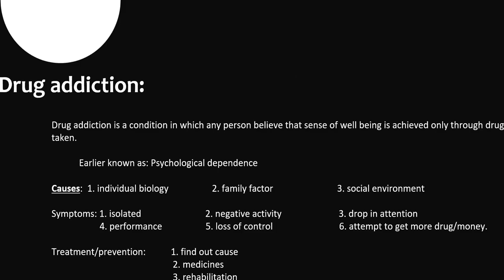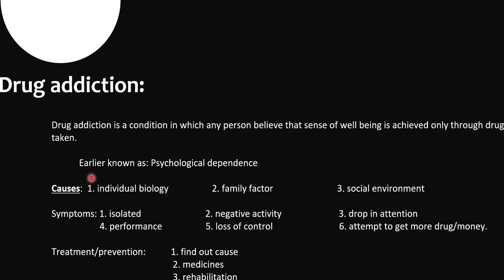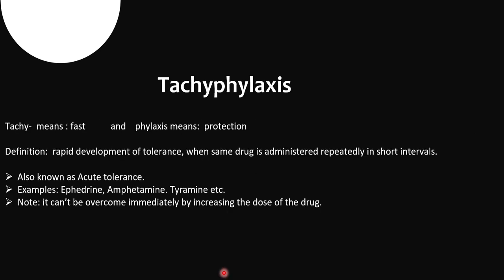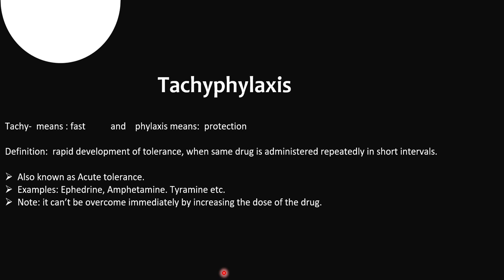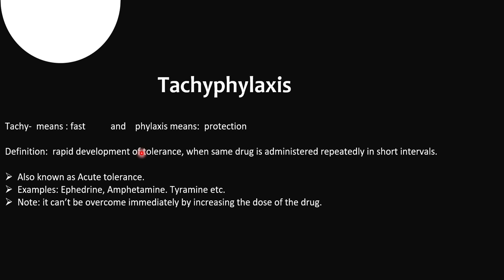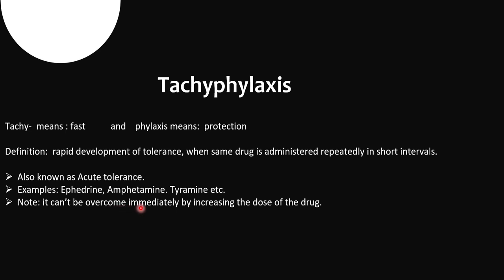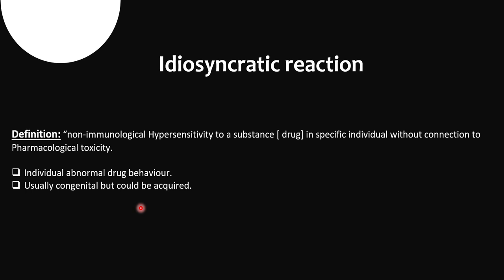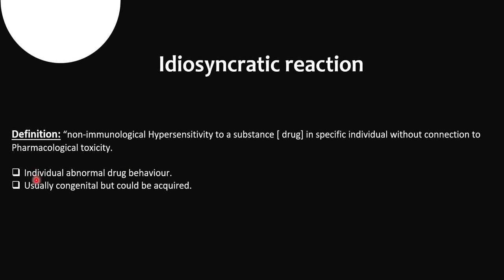Drug addiction, Tachyphylaxis & Idiosyncratic part 9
Drug addiction: also called substance use disorder, is a disease that affects a person's brain and behavior and leads to an inability to control the use of a legal or illegal drug or medication. Substances such as alcohol, marijuana and nicotine also are considered drugs.

 Tachyphylaxis: Rapidly diminishing response to successive doses of a drug, rendering it less effective. The effect is common with drugs acting on the nervous system.

An idiosyncrasy is an unusual feature of a person (though there are also other uses, see below). It can also mean an odd habit. The term is often used to express eccentricity or peculiarity. A synonym may be "quirk".